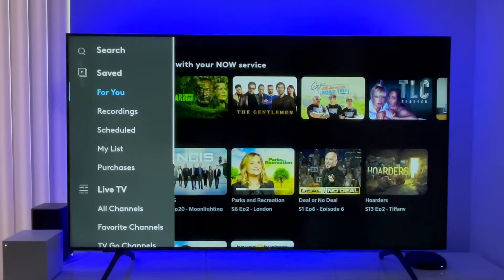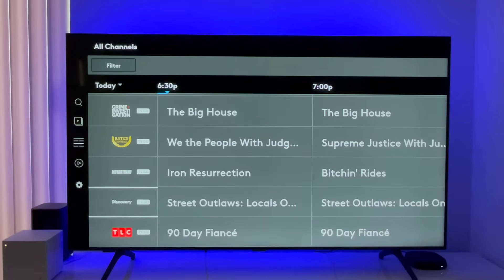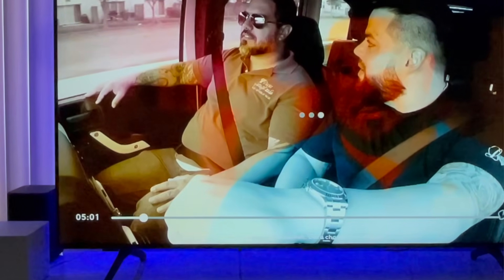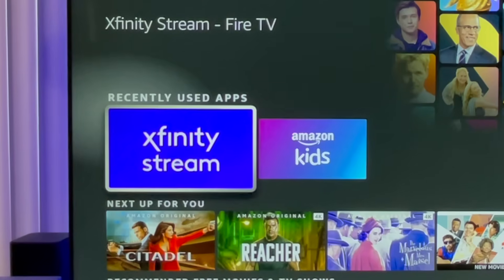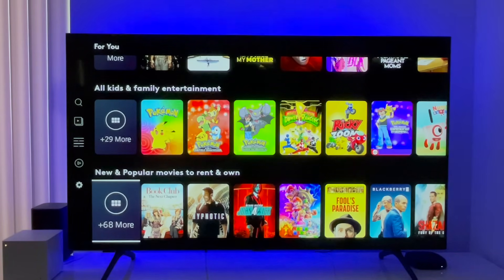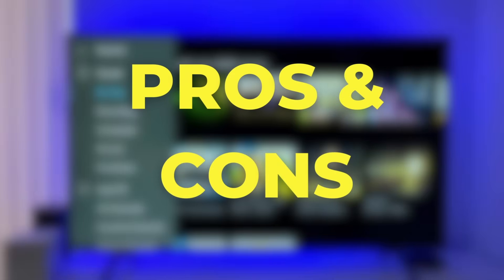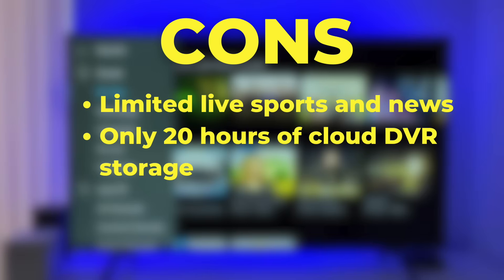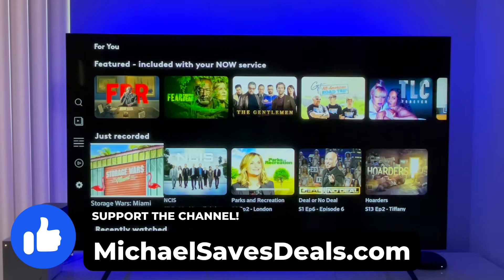Xfinity NOW TV Review: I Put Comcast's $20/Month Live TV Service to the Test!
Comcast is responding to cord-cutting by offering a new streaming service called NOW TV that’s designed for price-sensitive customers. The service for Xfinity Internet customers includes more than 40 live TV channels and Peacock Premium for only $20 per month. I recently signed up for NOW TV and tested it to see if it's worth your money. In this video, I'll explain everything you need to know before you sign up.

Quick Links:
0:00 What Is NOW TV and How Much Does It Cost?
0:40 What Content Do You Get With NOW TV?
2:00 Does NOW TV Include DVR Storage?
2:39 What Devices Are Compatible With NOW TV?
3:20 How Do You Use NOW TV?
6:27 Pros and Cons of NOW TV